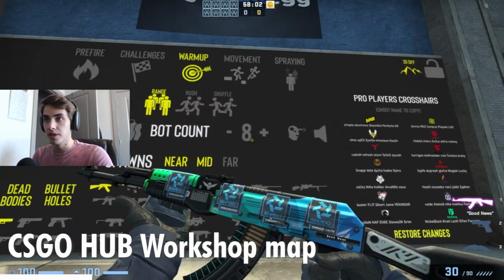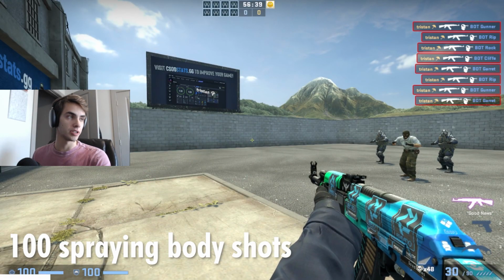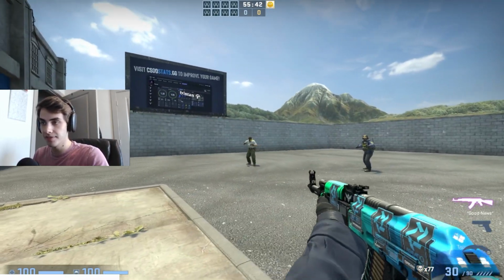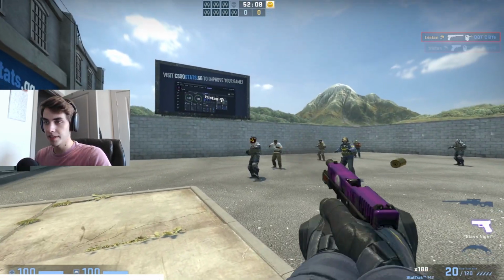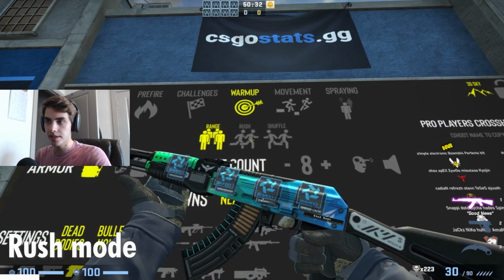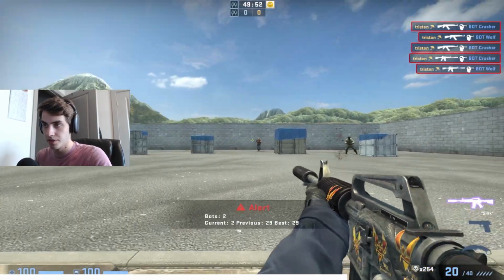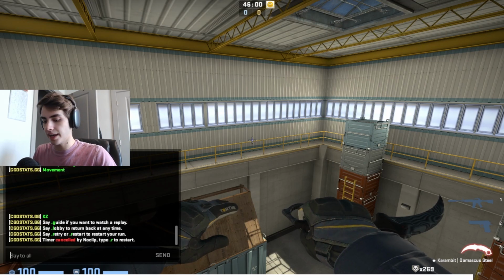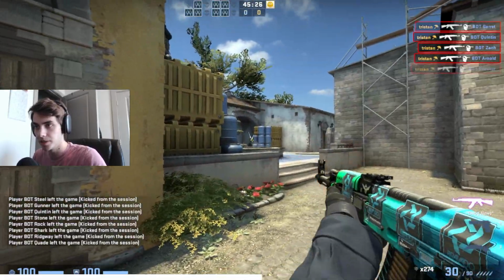How to warm up LIKE A PRO... | CSGO Warmup Routine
- 100 headshots no moving
- 100 body sprays no moving
- 50 headshots moving
-  50 body spray bursts
- 25 awp kills
- 50 usps kills
- 50 glock kills
- 50 deagle kills
- Rush Mode
- KZ map completion in entirety
- Prefire map being mindful of crosshair placement and counter strafing

My sensitivity ► 1 in game 800 dpi

Song name: Faucet Failure Instrumental

Timecode
0:00 INTRO
0:49 CSGO Hub Workshop map
0:59 Breaking down your warmup
1:09 100 one taps no movement
1:44 100 spraying body shots no movement
2:03 50 Burst headshots with movement
2:37 50 bodyshots with movement
3:01 25 full range of motion awp kills
3:40 150 pistol kills (usps, glock, deagle)
4:48 RUSH Mode
4:27 STOP WARMING UP FOR HOURS
5:39 KZ movement warmup
6:13 Prefire
6:48 OUTRO

Tags (ignore): how to warm up csgo, pro csgo warm up, csgo warmup routine, csgo warmup aim botz, warm up routine csgo, csgo warmup tips, csgo warmup guide, csgo warmup music, csgo warm up, csgo warmup command, csgo warmup map, how to aim csgo, jacob pimp csgo, csgo warmup maps, best csgo warmup, csgo warmup, csgo warmup workshop, pimpcsgo astralis, pimpcsgo tips and tricks, warmup csgo, how to get good aim, how to become a pro, pimpcsgo tips, twitch csgo streamer